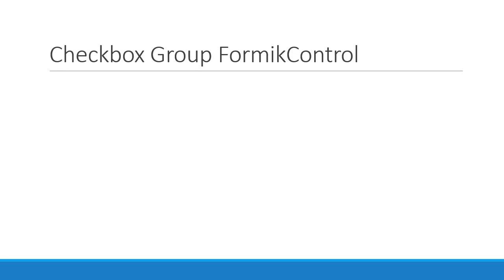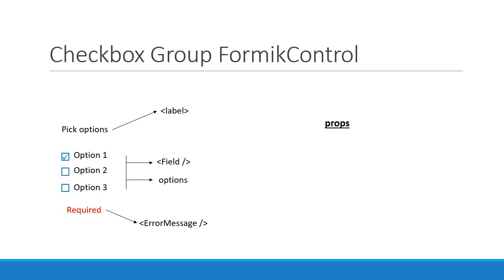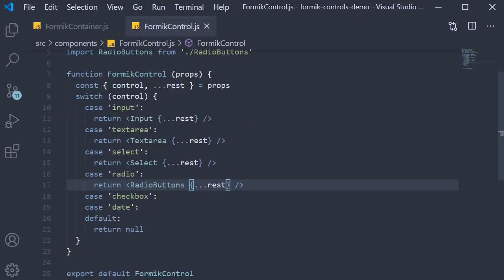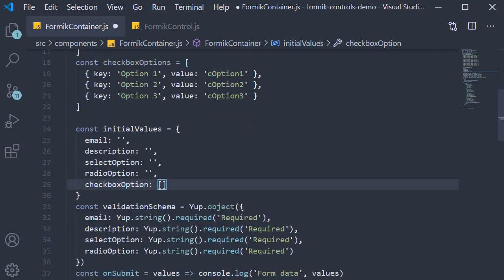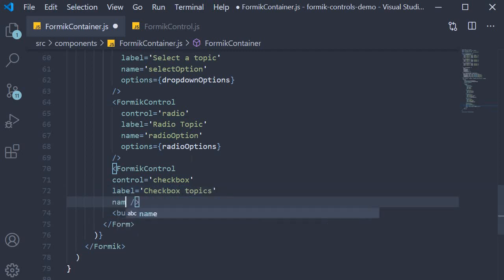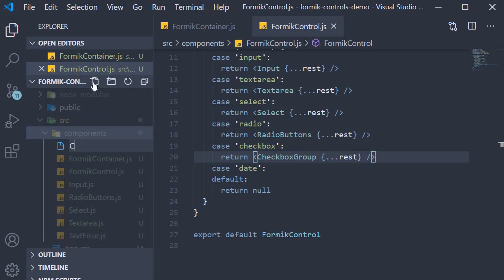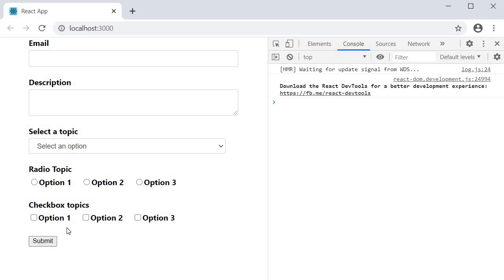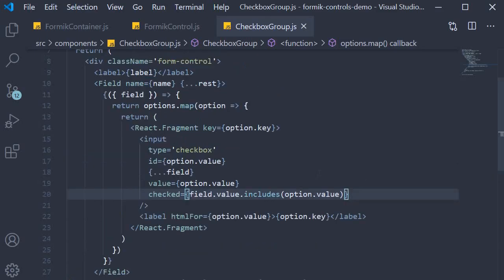React Formik Tutorial - 37 - Checkbox Group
Checkbox Group in React with Formik